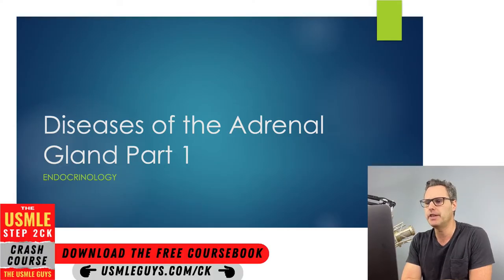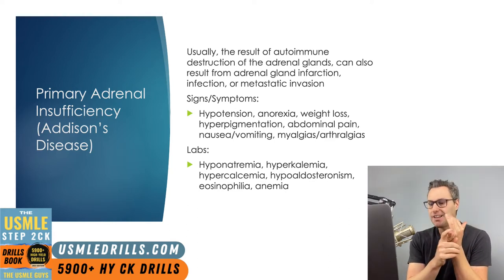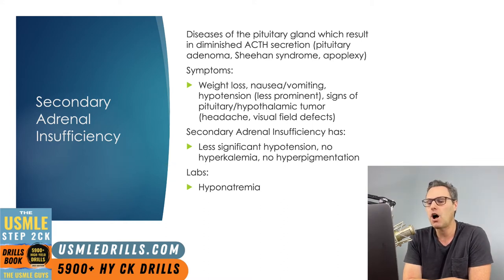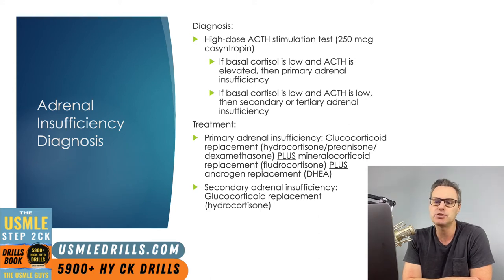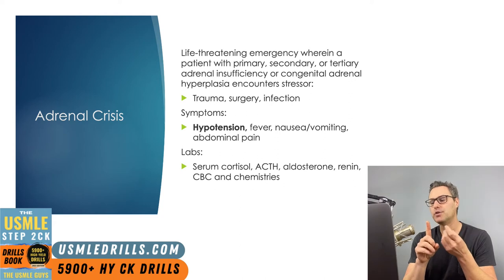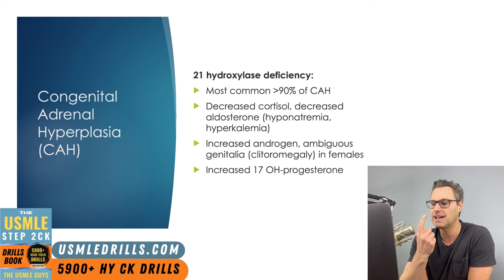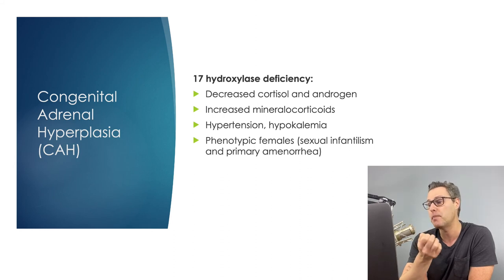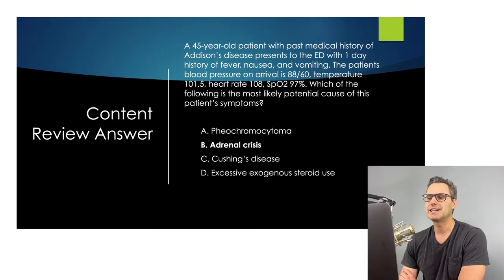USMLE Guys Step 2 CK Crash Course: Endocrine Lecture 4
💡 USMLE Step 2 CK Crash Course - Endocrine Lecture 4

📚 TOPICS: Diseases of the adrenal gland part 1